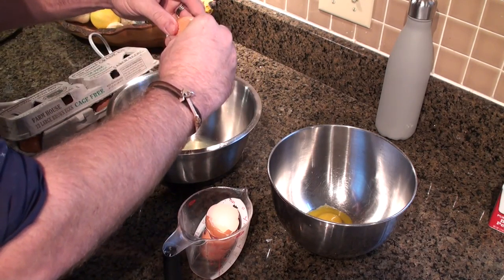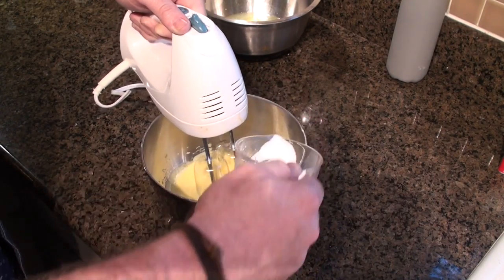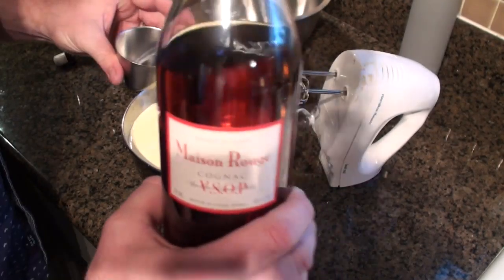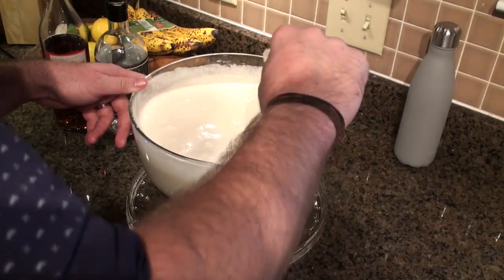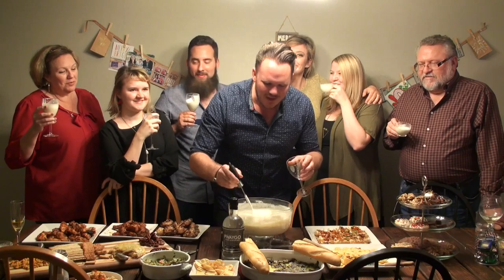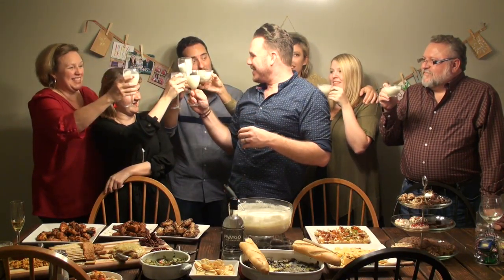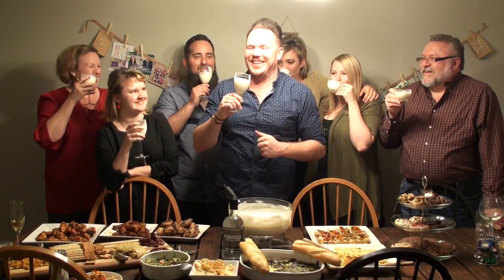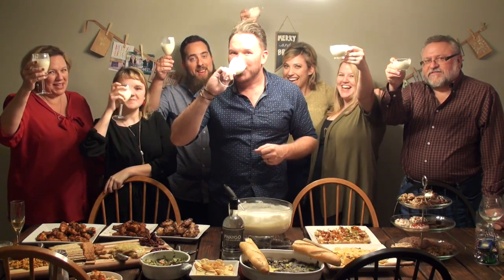50DaysofFWAYGO - Day 44 - Eggnog with FWAYGO Rum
It's Day 44 and it's Christmas. I'm making a holiday classic, a traditional colonial eggnog.

4 oz of FWAYGO White Rum
4 oz of VSOP Cognac
6 eggs (separated)
1 qt. milk
1 pint cream
1/2 nut of fresh ground nutmeg (1 tblsp)
1 cup sugar

Beat egg yolks until they are the consistency of cream, slowly adding
half a cup of sugar as you beat. Add milk, cream, nutmeg and liquor to
finished yolks. Then beat egg whites until they peak, slowly adding
the other 1/2 cup of sugar. Fold whites into mixture.
Grate fresh nutmeg over each serving.